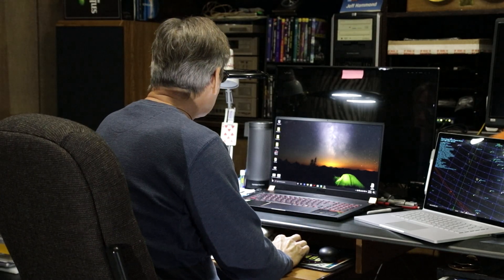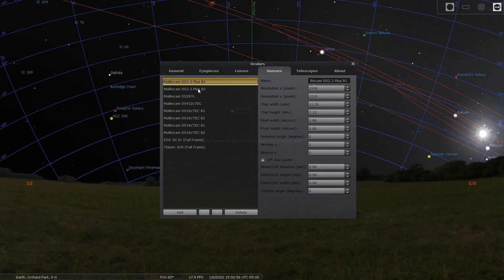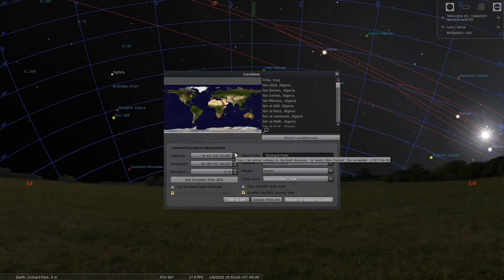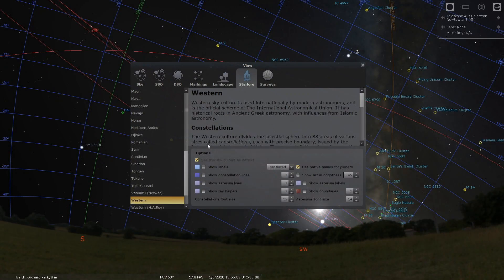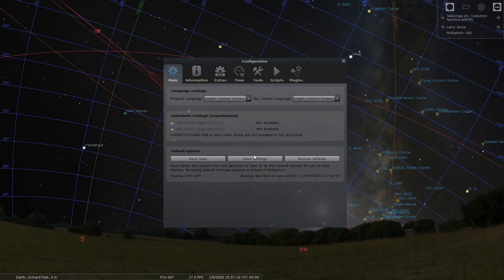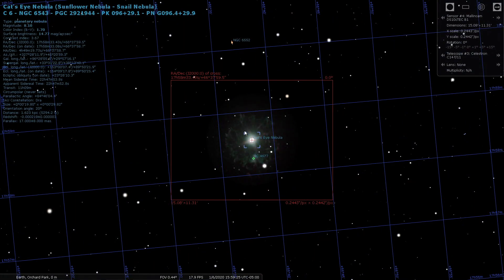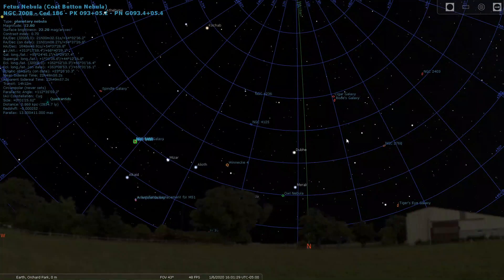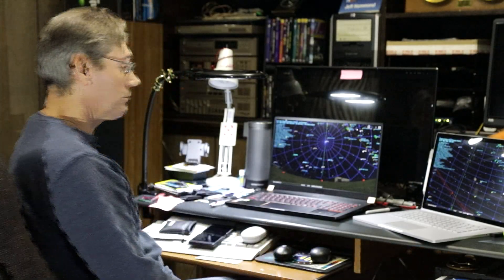My Stellarium 19.3 Settings and How I use the Program!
With Stellarium 19.3. The program has change just enough to make it a joy to use. I will show all of my settings and how I use the program to find targets. Even when I have a mount connected to the program. It flies!!

To see my settings if you think the screens are moving to quickly. Just pause the video at the screen you need to see. If you want the program to start with the view is a certain view. Move to that spot and then go to the Configuration window, make sure the Main tab is selected. Then click on save View. Then the next time the program starts. It will open to the view you saved.